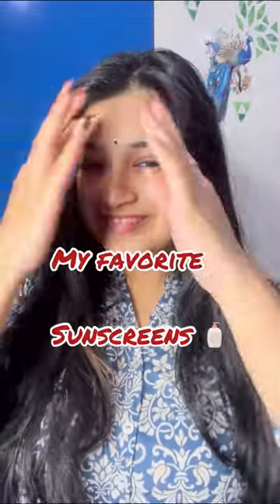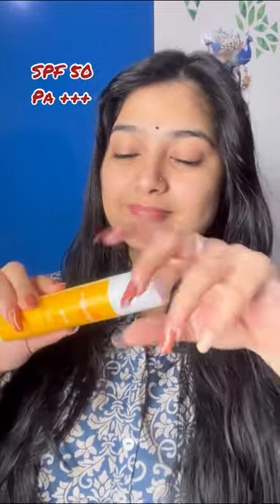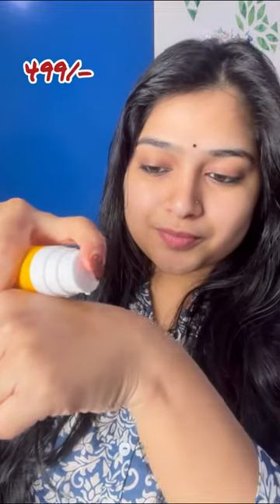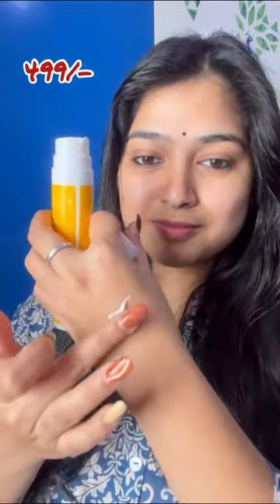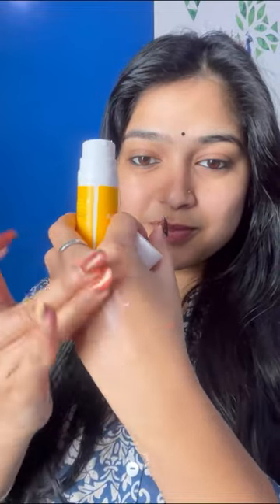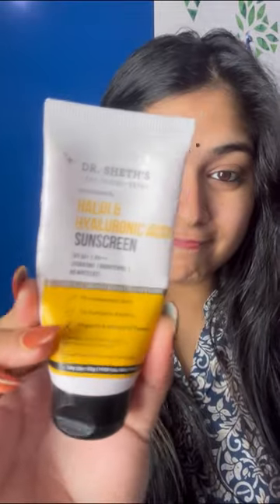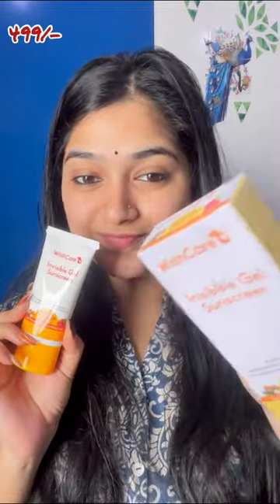My favorite sunscreens under 500/